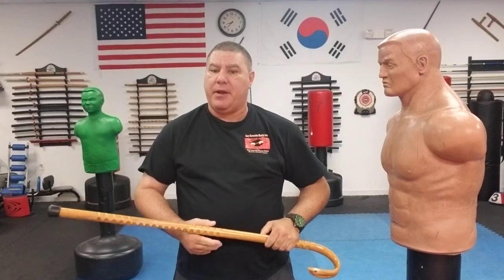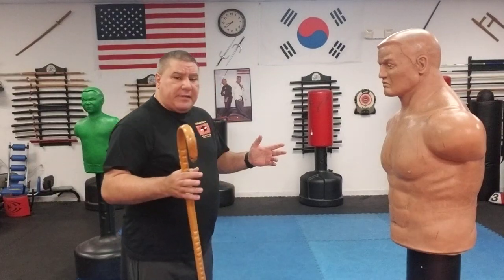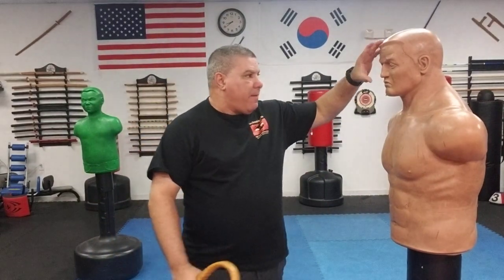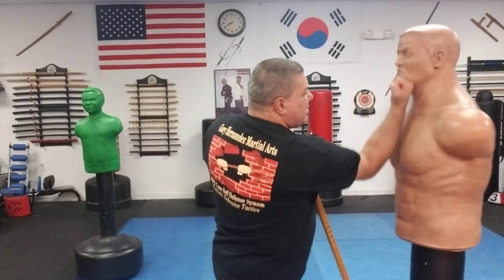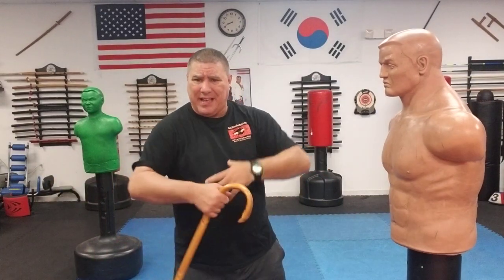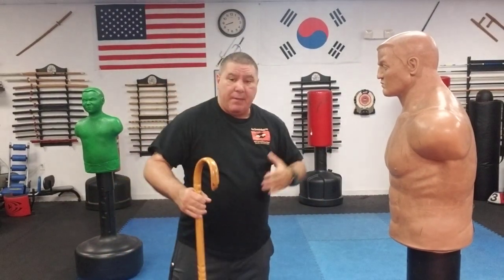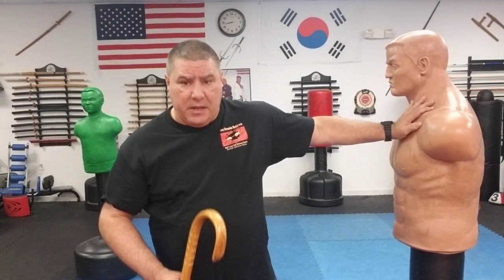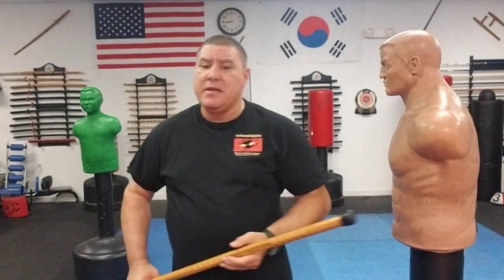Cane self-defense with the Savage Cane inclose strikes.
Master Gary Hernandez with cane self-defense the savage cane on inclose strikes.